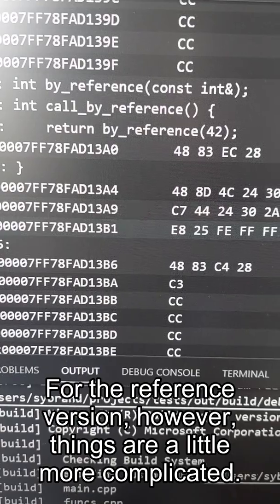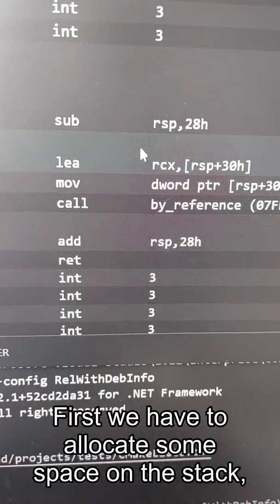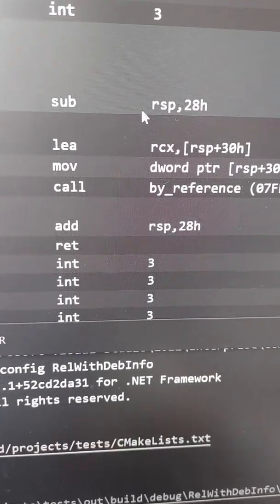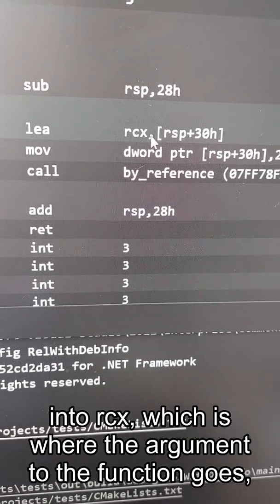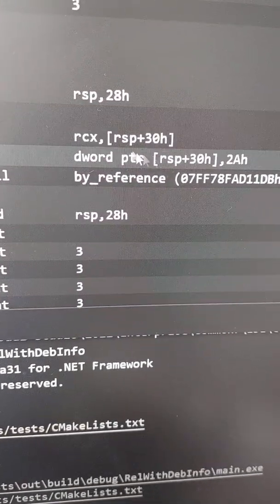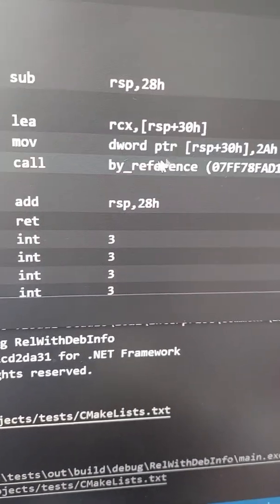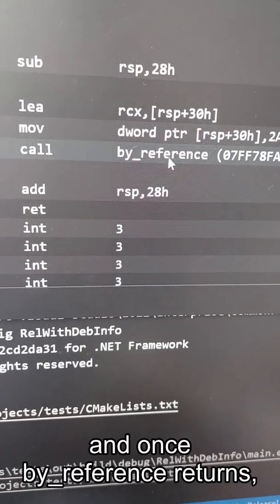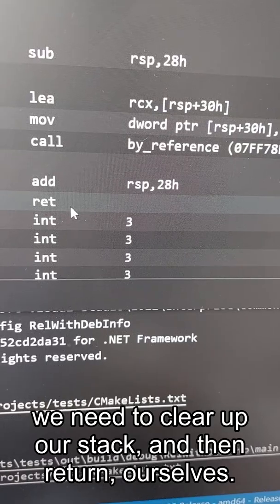Passing by value vs reference EXPLAINED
They say it's faster to pass by value vs reference. But why? Learn in this video.